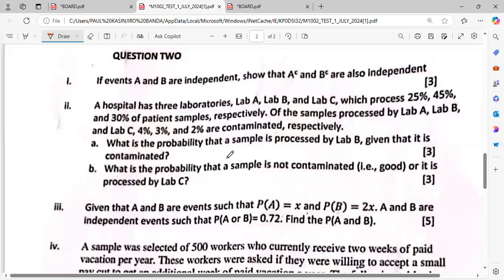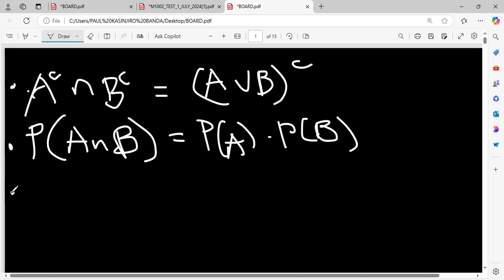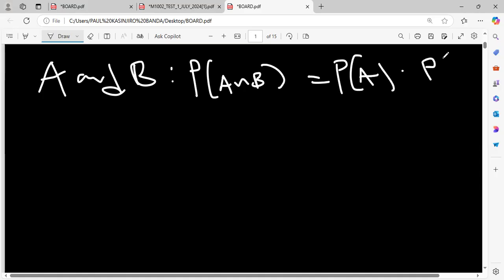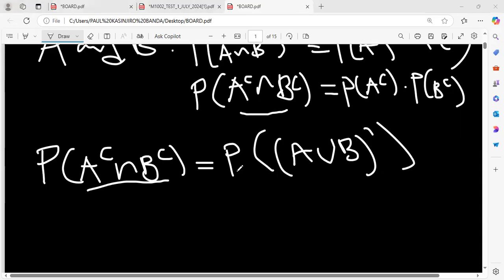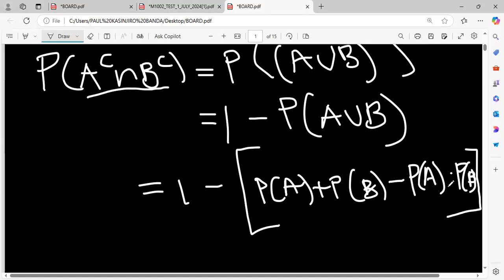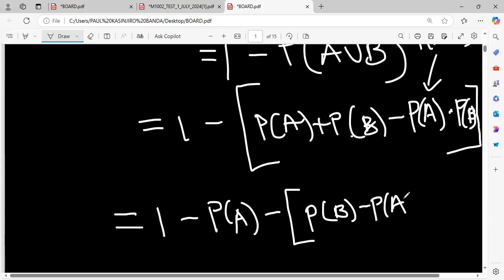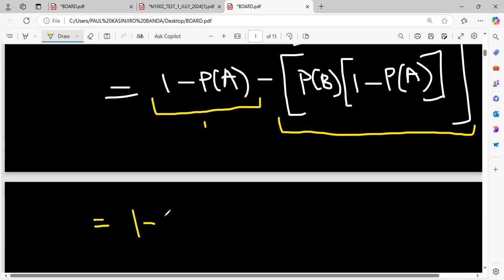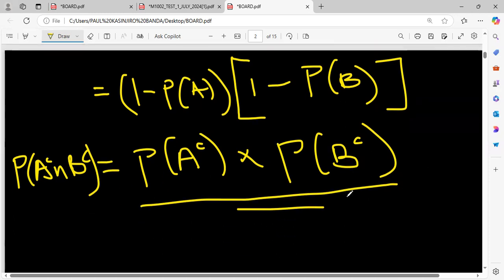If Events A and B are independent, Show that A' and B' are also independent.